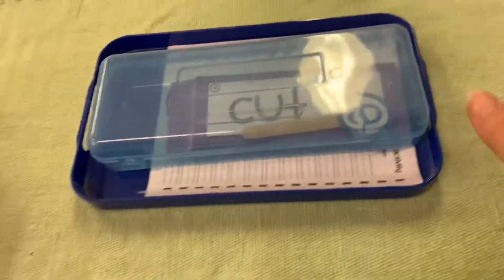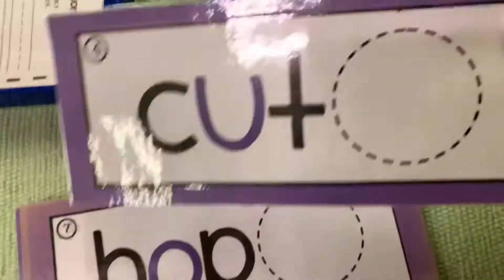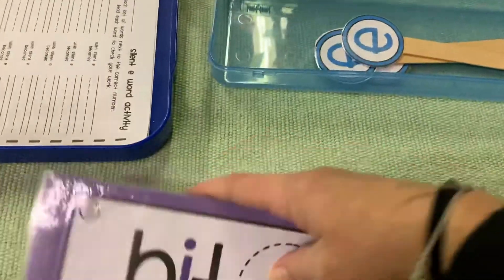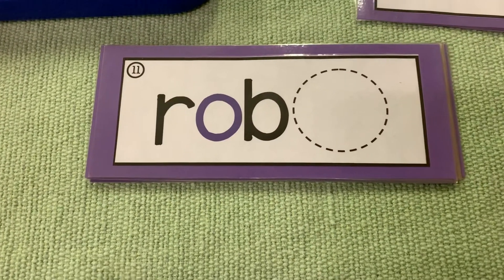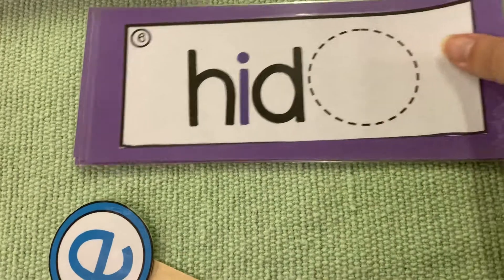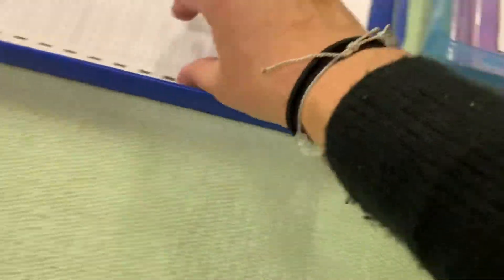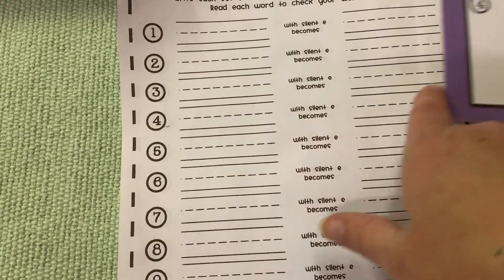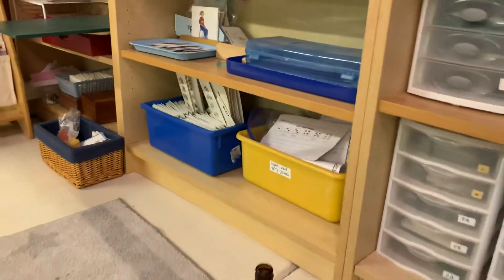GRCC L&L week 5 silent e work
Learning about silent e words